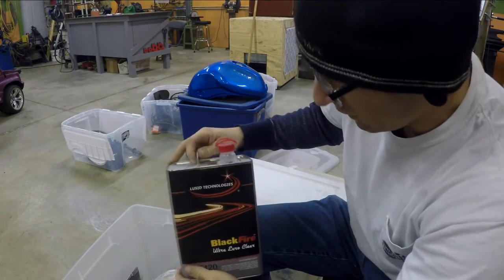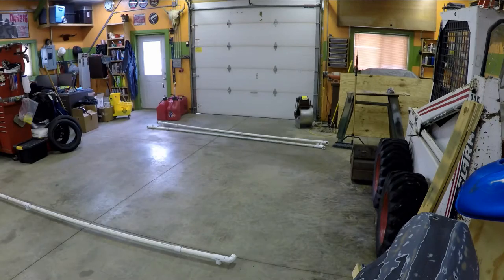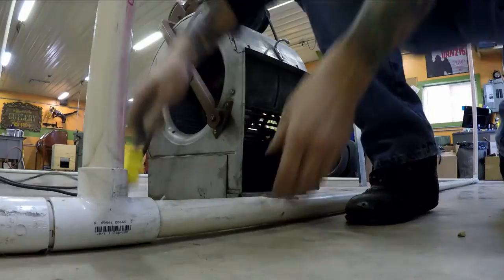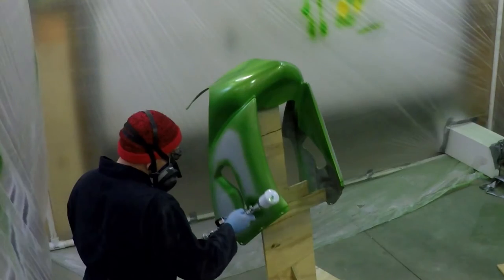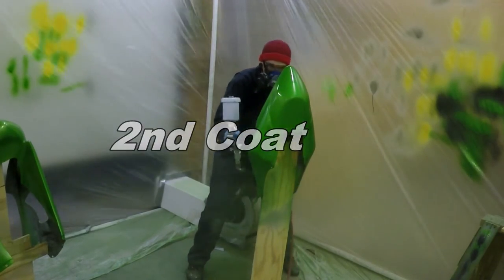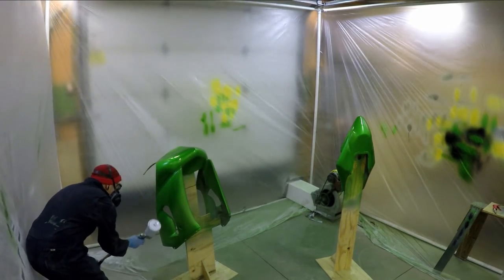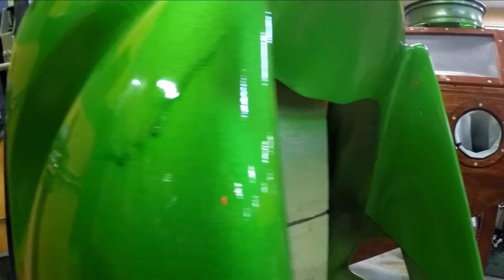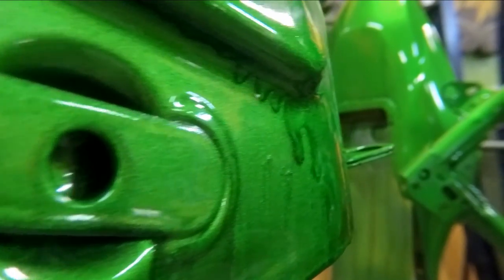Painting the Repaired Race Fairings with a Single Stage Metallic Urethane .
I find that painting with a single stage metallic paint took more than anticipated.

It is time to break down and spray the paint on the race fairings.  I choose to repaint the frame because of some repairs that I did, and I was never really content with the frame being BLUE, although it did contrast well.   I try to do the best I can in everything I do, but for some reason I felt rushed doing this job, and therefore isn’t a true reflection of what I feel is my best.

In this episode we take inventory of the materials we have for painting and set up the home built Paint booth. We mask off the bottom of the tank that we repaired a few weeks ago.  I ended up ordering paint from TCPGlobal.

The paint I used was a single stage urethane.  I am unsure if it was the brand of paint or the fact that I had never shot a single stage paint before. This paint seemed extremely difficult to spray correctly.  I feel a better job could have been done with a two stage paint job and not that much more time would have been invested.

Below are a few links to videos that do a better job of explaining the painting process.  This video is not a HOW TO and I mess up in this video quite a lot.

-- Filmed with: GoPro Hero 4 Black Edition & Hero 3+ Silver

Editing: GoPro Studio & Corel Videostudio X8